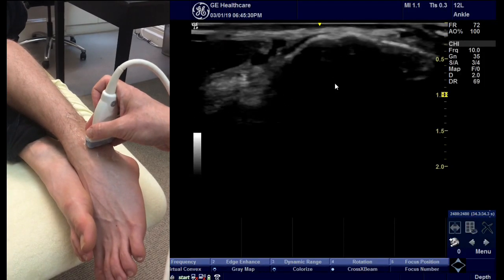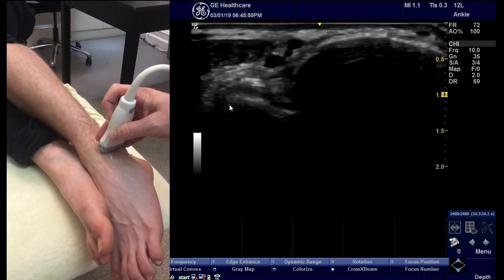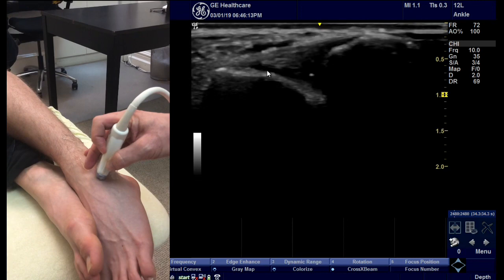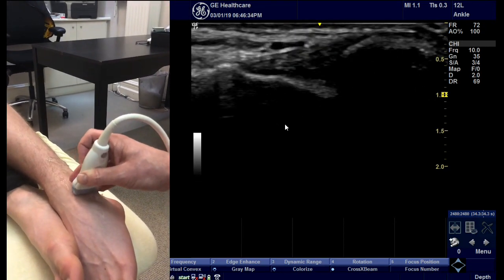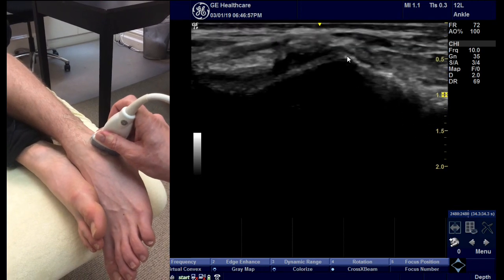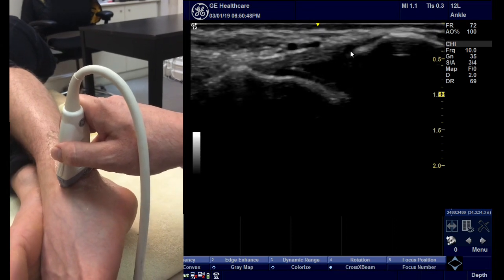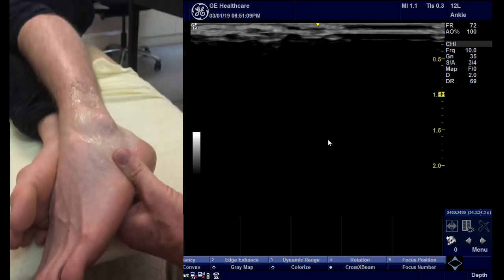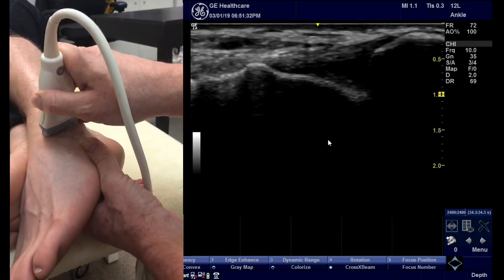Ultrasound tutorial ATFL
Musculoskeletal ultrasound diagnostic examination of the ATFL